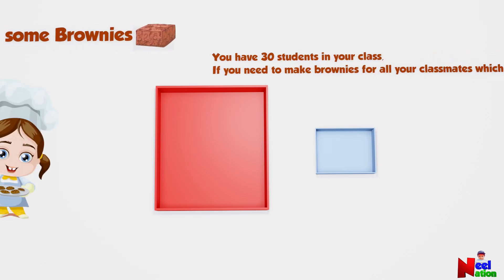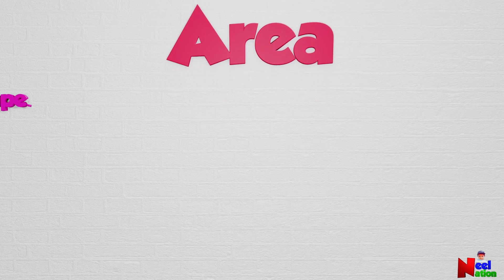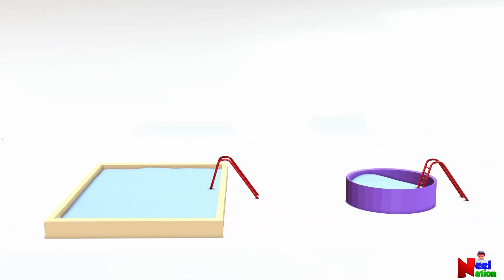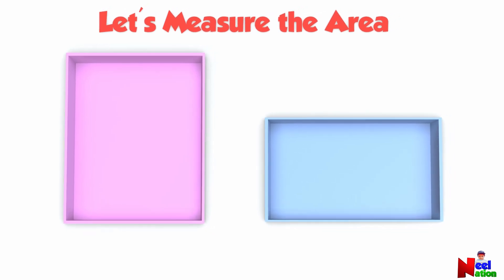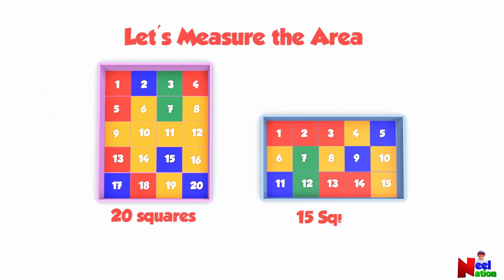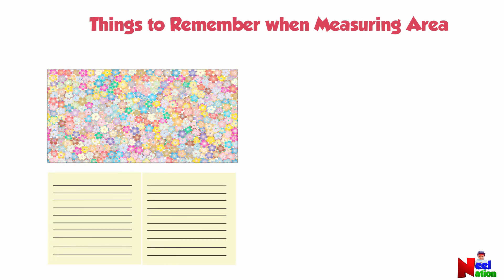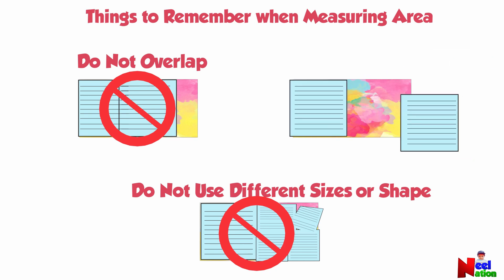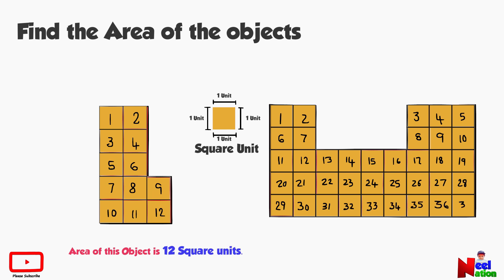Area for Kindergarten and grade 1|Area for Kids | Area Non Standard measurement| Square Units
In this video, Kids will learn about area ! Give kids in kindergarten and preschools an introduction to area. They will learn how to measure areas with non-standard units and square units by watching this video. The video also introduce students to the concept of area and explain how to calculate the area of rectangles using the square units.